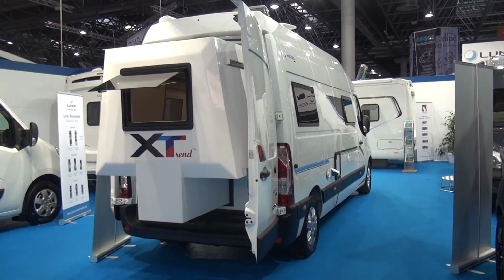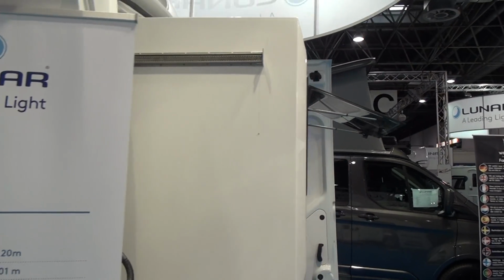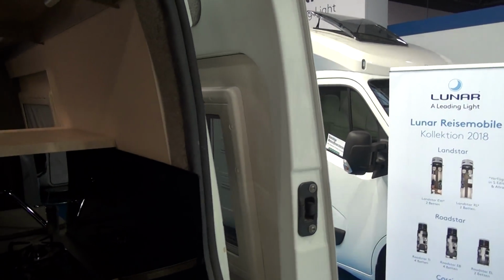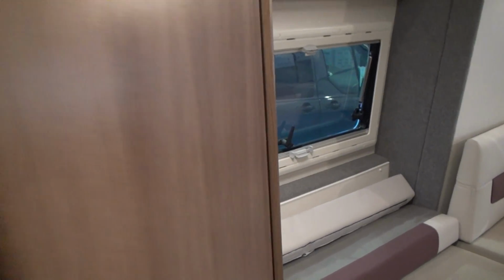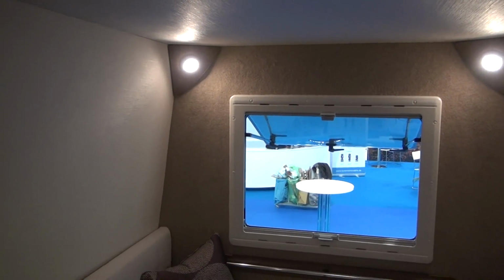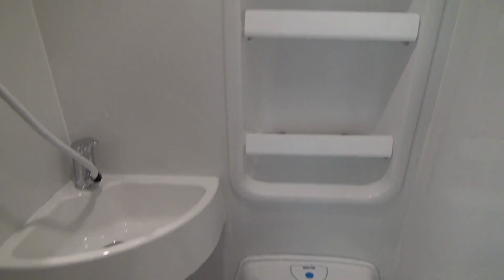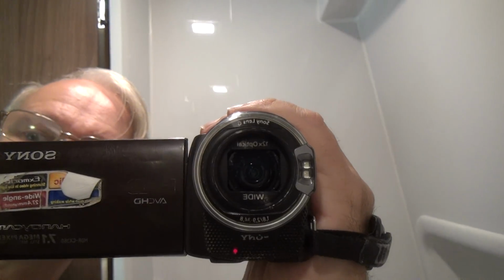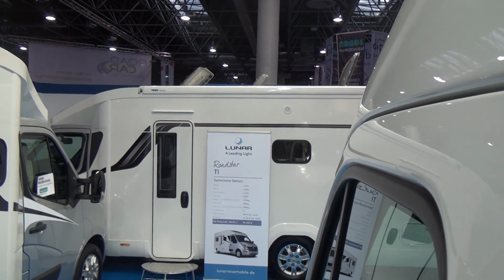A small camper van with a slide out : Lunar Maira X Trend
This is the Lunar Maira X Trend, a small camper van with a slide out.   As far as I am aware, Lunar is the first British company to mass produce a van with a slide out.  The slide out comes out to the back once the rear doors are open.  The vehicle is based on a Renault which is just over six metres in length giving a very small footrprint.

Another example of a small motorhome with a slide out is the Adria Compact.

In my YouTube channel, I present reviews of recreational vehicles.